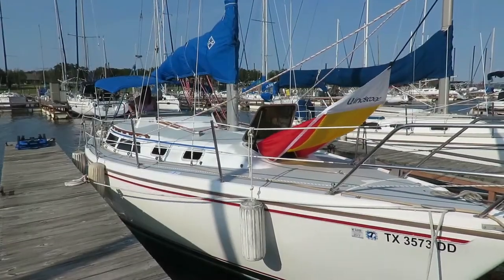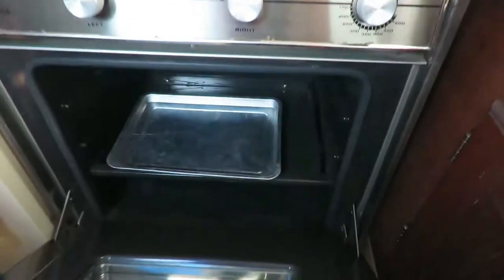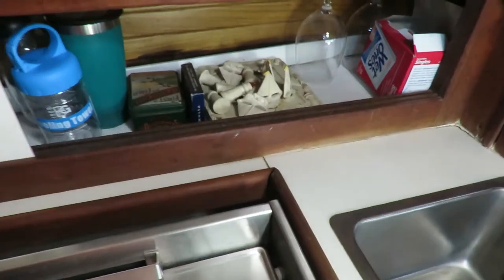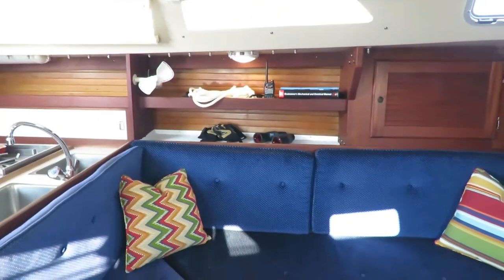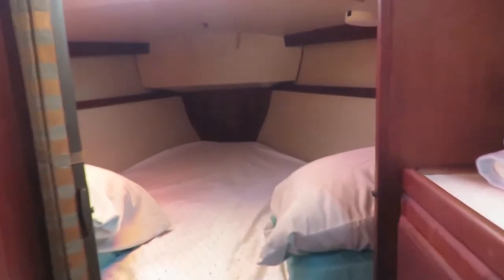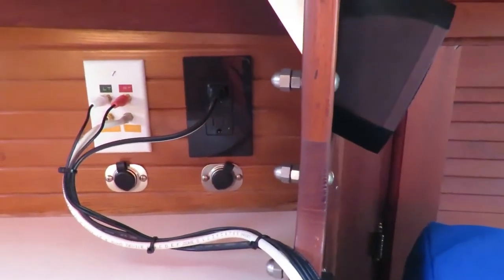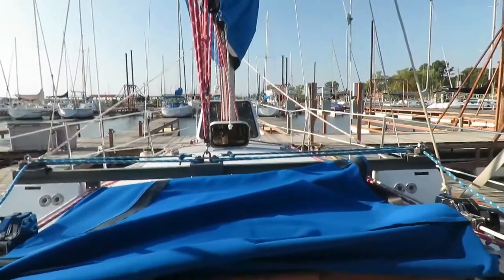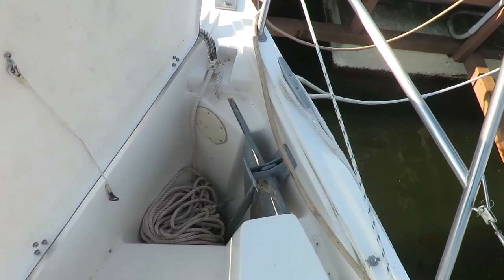Quickie Tour and Beer Mustard -[3]- svSomeday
In this episode, we give a quickie tour of the boat so people who are unfamiliar with sailboats can see the layout and the size. This week's cooking montage features some flame grilled burgers with beer mustard.